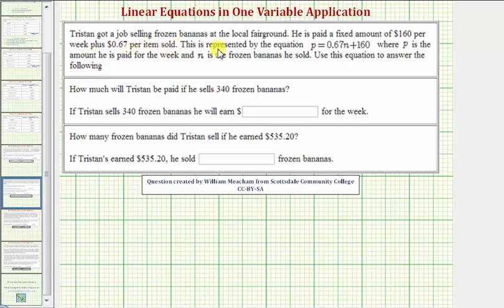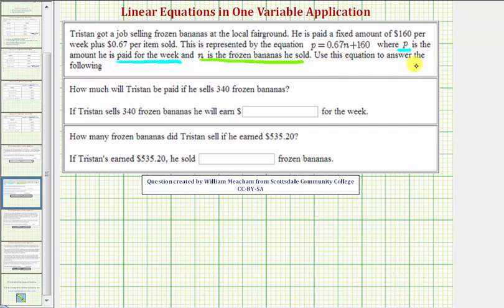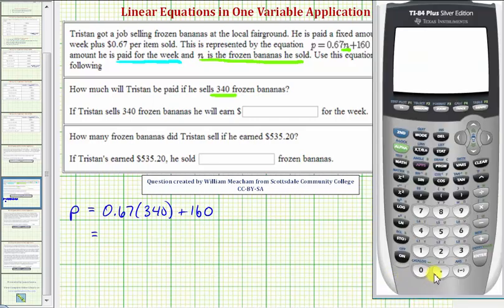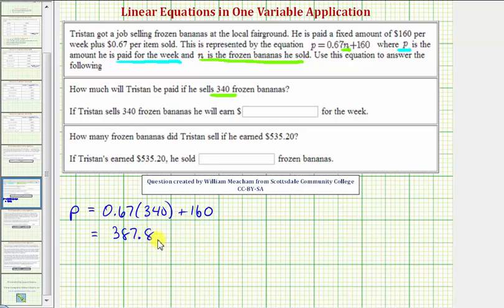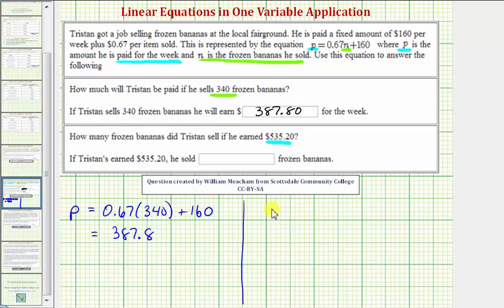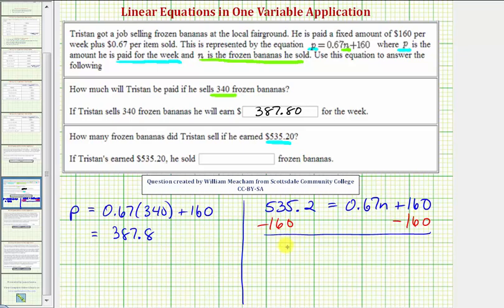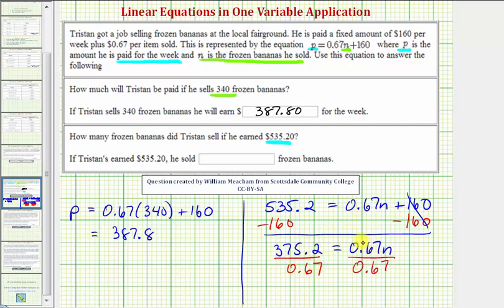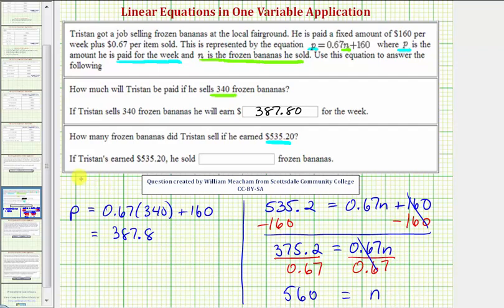Ex 2: Application of a Linear Equation in One Variable - Salary Plus Commission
This video provides any example of an application of a linear equation in one variable.  The equation is given regarding a sales job with salary plus commission.